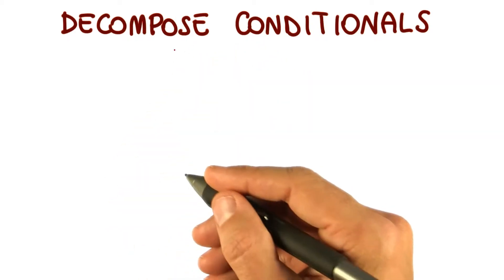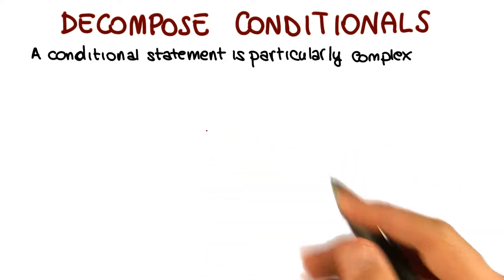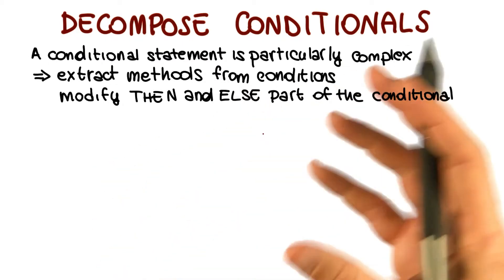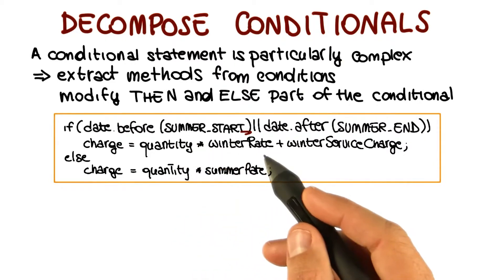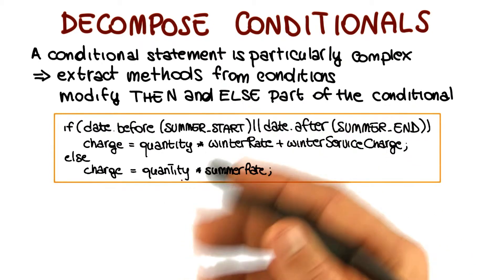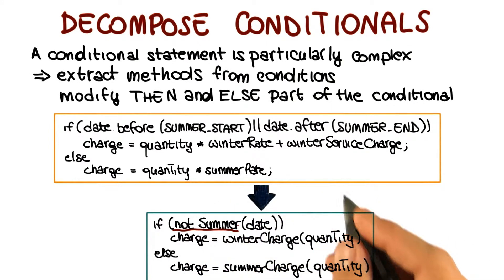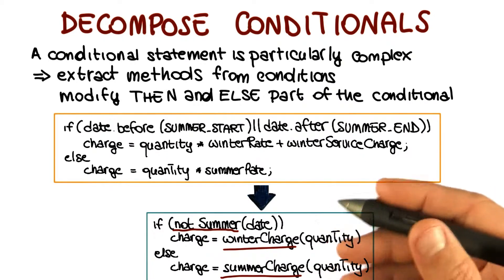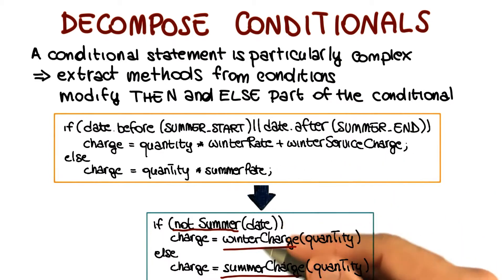Decompose Conditionals - Georgia Tech - Software Development Process